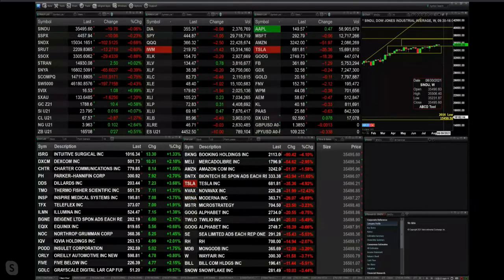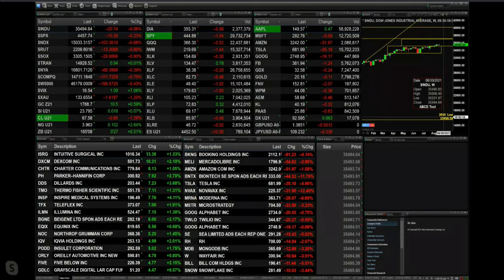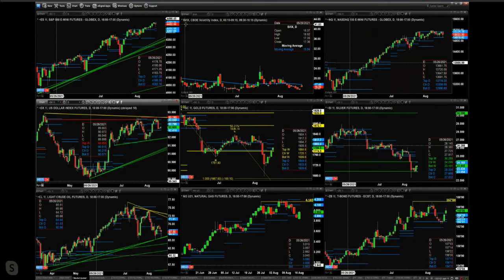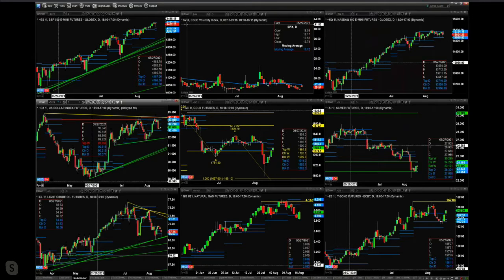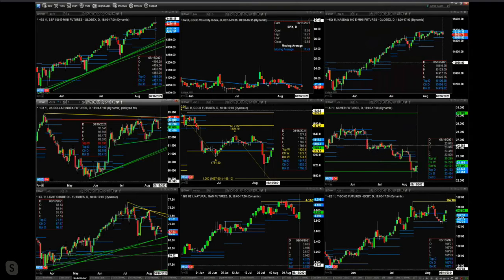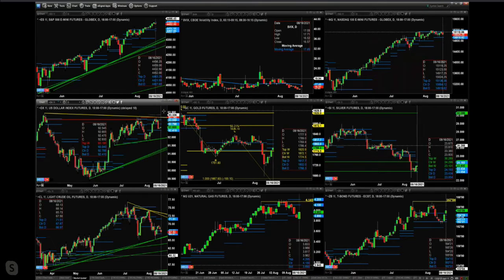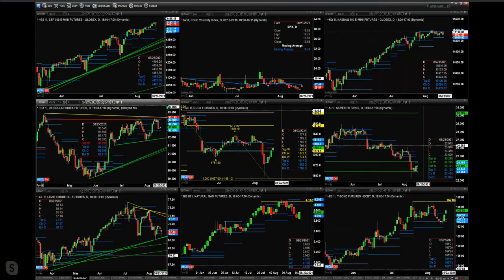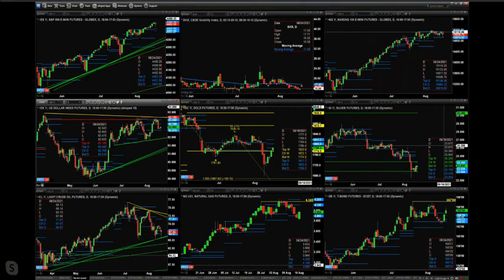August 16th, 1PM Market Update on TFNN - 2020